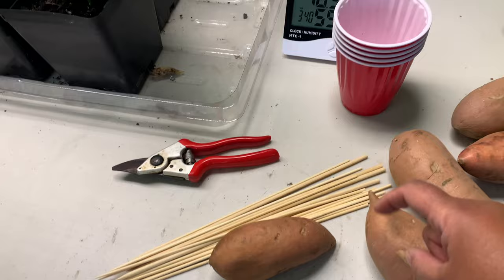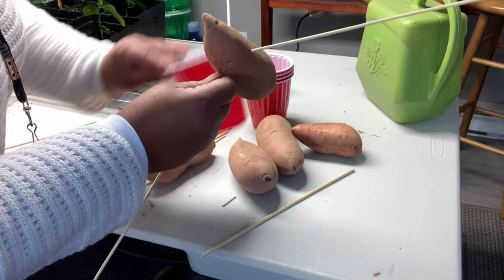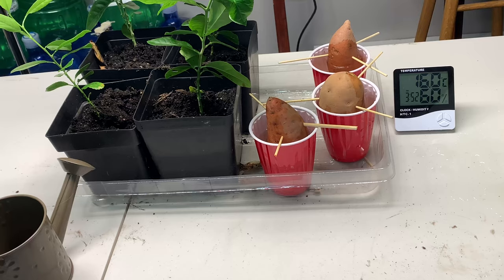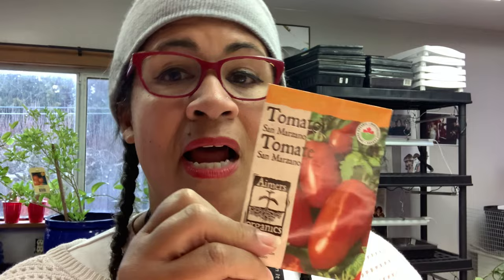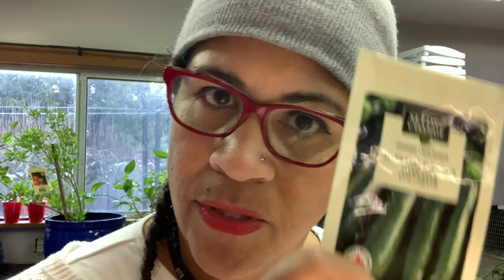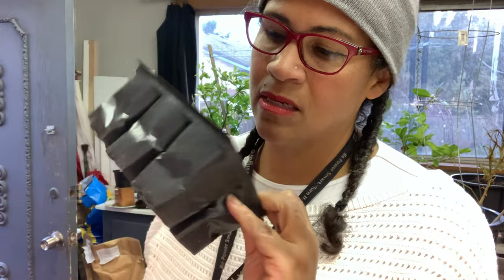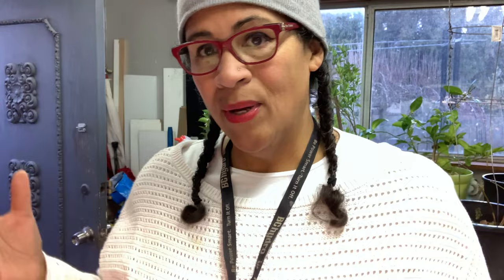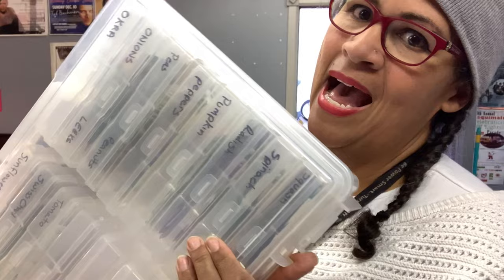Newbie & Wannabe Gardeners? BEST veggies to grow!! But first let's start our Yam Slips!!! | VLOG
It's the middle of January and with our mild climate, I'm just itching to start my starts!
To hold off, I thought it a good idea to start my planning and offer some tips for Newbie and Wannabe gardeners.
It's a good idea to at least start making your plans, so here are some helpful tips.
It's also a good idea if you are wanting to grow yams THIS YEAR, to start your slips NOW!!!

For those of you interested in the MODERN GROWER 6 CELL GROW TRAYS

My name is Maureen Washington and I am a new Urban Homesteader, with the dream to buy property to grow and live on a larger scale and to create a legacy for my children (Kidults) and grandchildren.